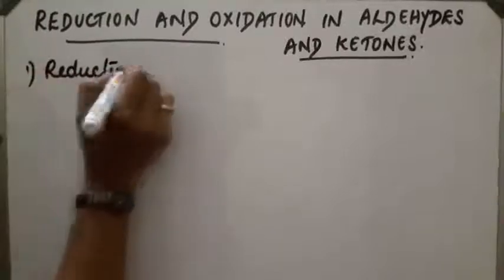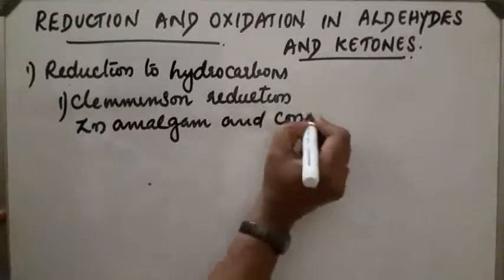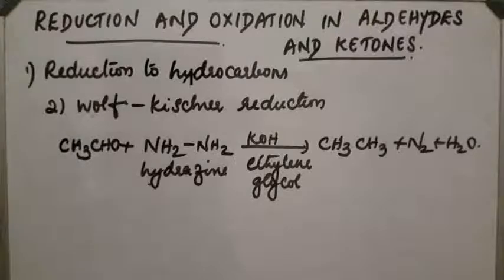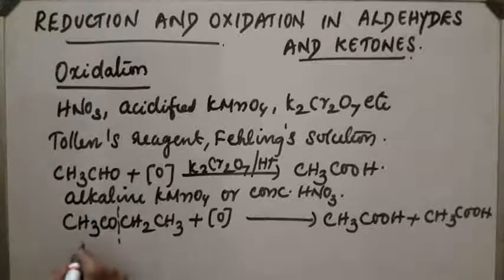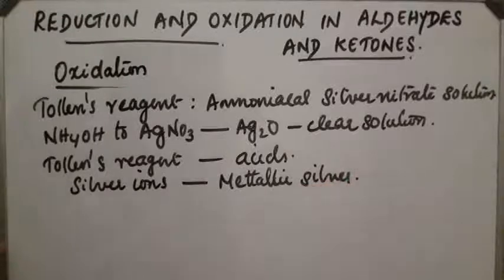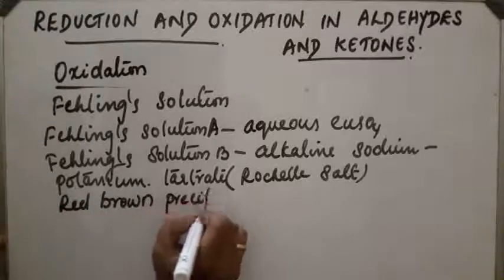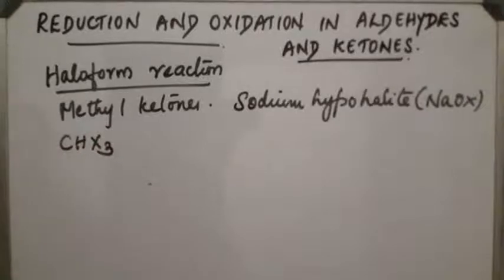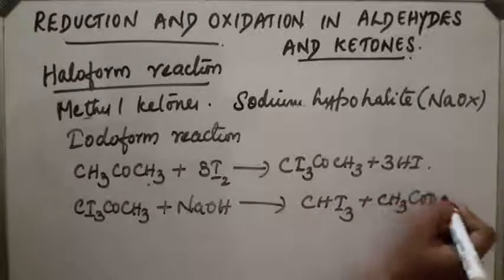REDUCTION AND OXIDATIONIN ALDEHYDES AND KETONES.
Reduction to alcohols, Reduction to hydrocarbons, Oxidation of aldehydes using common oxidising agents, Oxidation of aldehydes using Tollen's reagents and Fehling's solution, Haloform reaction.